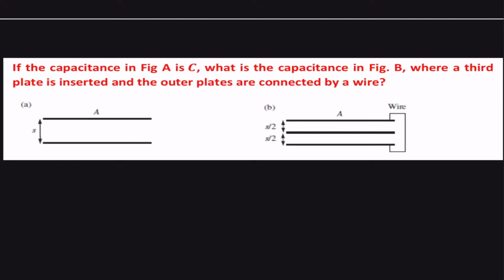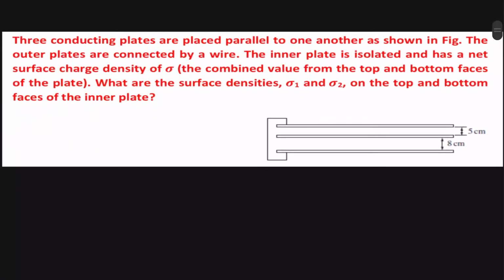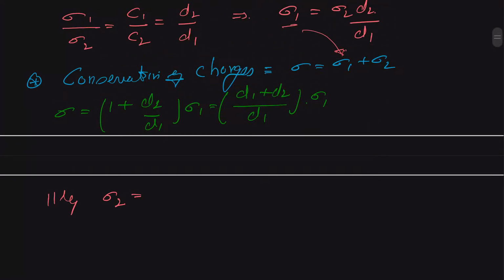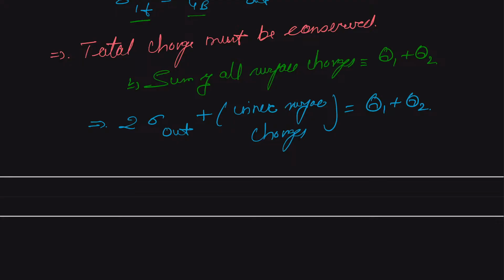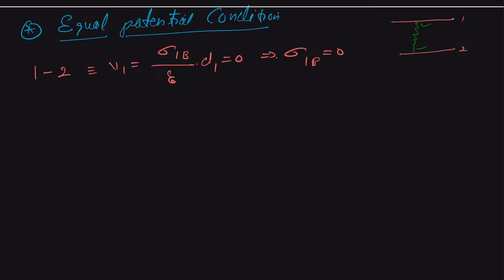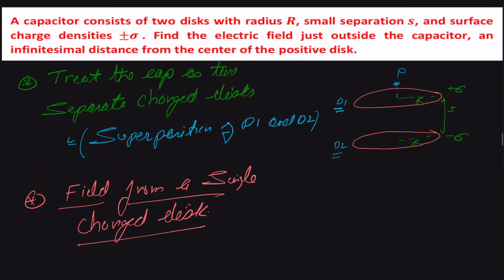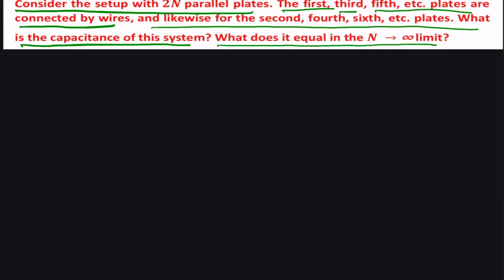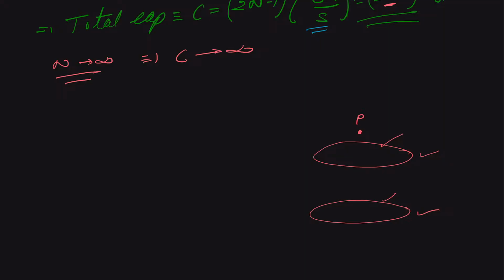🎯 ⚡📘 IIT Physics | Electric Fields Around Conductors & Advanced Capacitor Problems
📚 In this power-packed IIT Physics lecture ⚡, we dive deep into Electric Fields Around Conductors and solve advanced capacitor problems frequently asked in IIT-JEE & competitive exams 🎓🔥

This session includes:

🔹 ⚡ Capacitance change when a third conducting plate is inserted
🔹 🧲 Charge distribution on an isolated conducting plate with surface charge density (σ)
🔹 🔗 Four parallel plates with connected pairs – finding charge on each plate
🔹 📡 Electric field just outside a charged parallel-plate capacitor
🔹 ♾️ Generalization to 2N parallel plates system & capacitance in the limit
N→∞

💡 Concepts you’ll master:
✔ Boundary conditions on conductors
✔ Superposition principle
✔ Surface charge density distribution
✔ Electric field behavior near conductors
✔ Equivalent capacitance derivations

🎯 Perfect for IIT-JEE Advanced, university physics, and serious electrostatics learners!

📌 Watch till the end for the powerful infinity limit insight! ♾️⚡